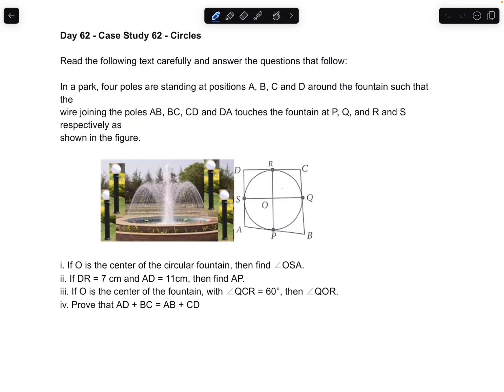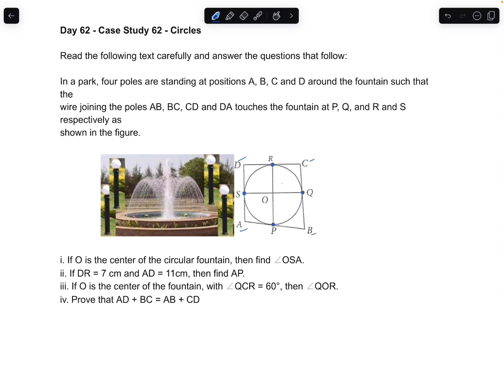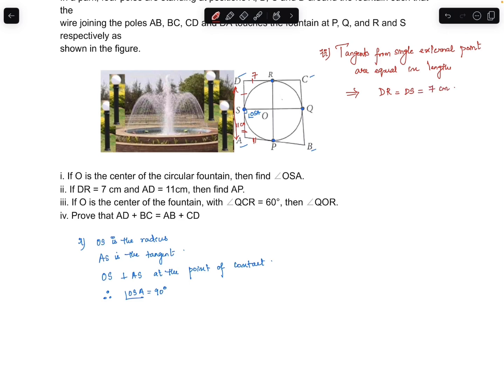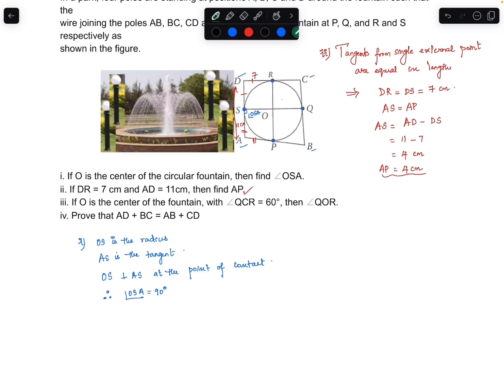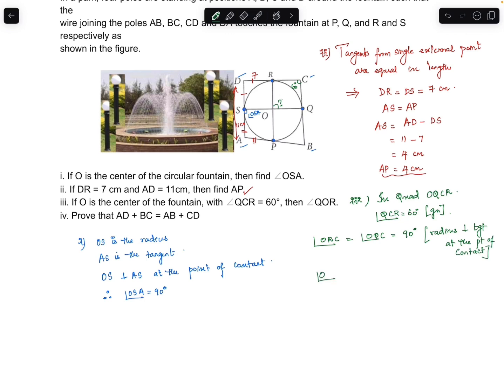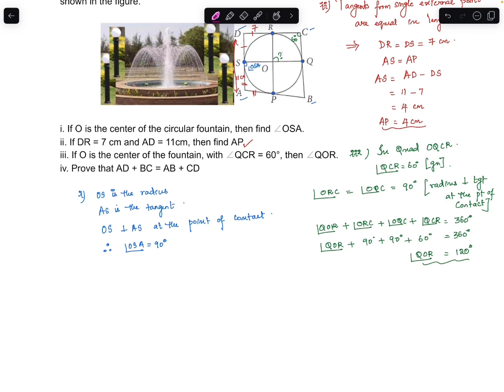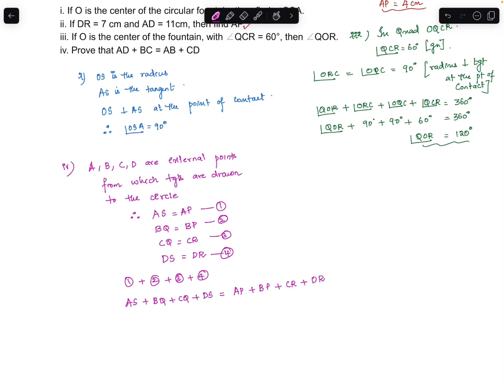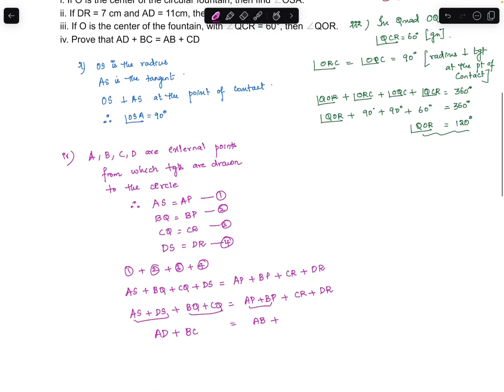CBSE GRADE 10 MATH | DAILY CASE STUDY QUESTION SERIES | DAY 62 | In a park, four poles are standing